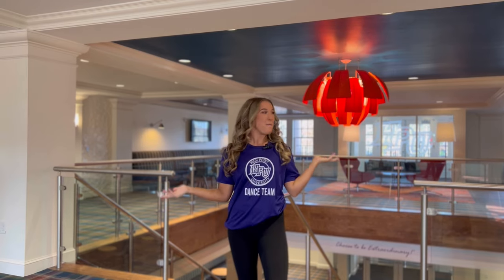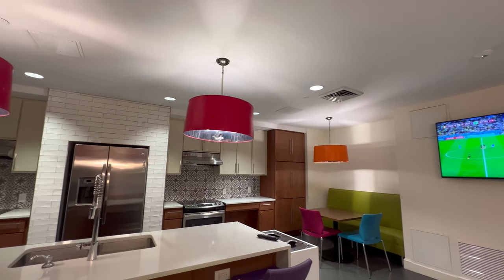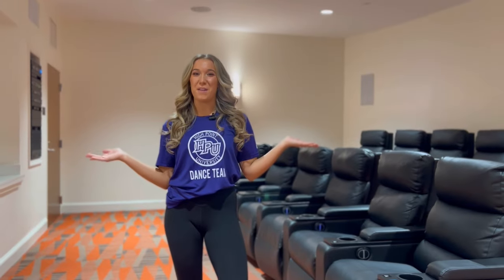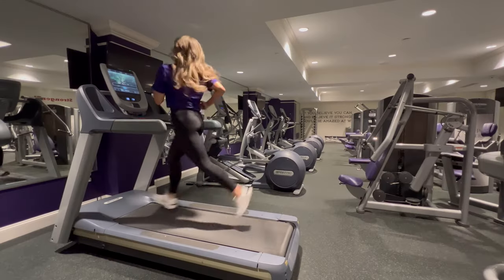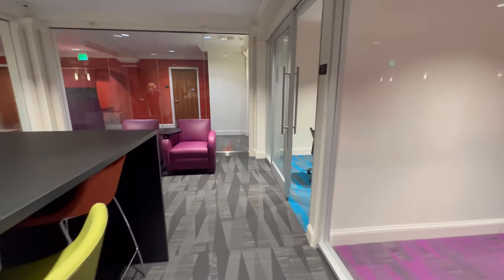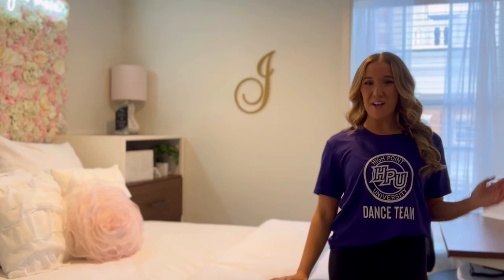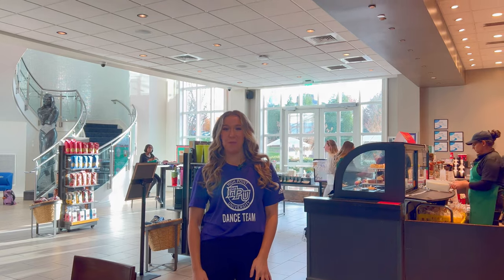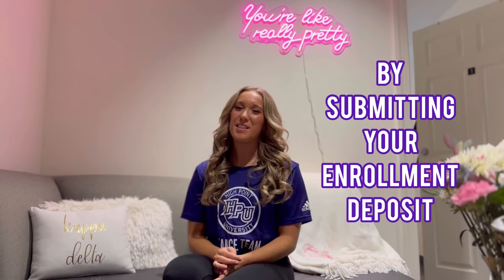Caffey Hall Tour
Come along for a tour of Caffey Residence Hall at High Point University! For the first time in the fall, freshmen can request to live in this incredible facility. Pay your deposit today to get in line for housing.

FOLLOW HPU on social media!

At High Point University, every student receives an extraordinary education in an inspiring environment with caring people.® HPU, located in the Piedmont Triad region of North Carolina, is a liberal arts institution with 6,000 undergraduate and graduate students. U.S. News & World Report has ranked HPU the No. 1 Best Regional College in the South for 11 consecutive years and the No. 1 Most Innovative Regional College in the South for eight consecutive years. The Princeton Review named HPU in the 2023 edition of “The Best 388 Colleges” and on the Best Southeastern Colleges “2023 Best Colleges: Region by Region” list. HPU was also recognized among the Top 20 in the nation for Best-Run Colleges, Best Career Services, Most Beautiful Campus, Most Active Student Government Association, Best College Dorms and Best Campus Food, as well as a Great School for Business/Finance Majors and a Great School for Communication Majors. For 12 years in a row, HPU has been named a College of Distinction with special recognition for career development, business and education programs. The university has 64 undergraduate majors, 66 undergraduate minors and 19 graduate degree programs. Global leaders, such as Apple co-founder Steve Wozniak, Netflix co-founder Marc Randolph, Dallas Mavericks CEO Cynt Marshall and more mentor HPU students on a regular basis. HPU is also a member of the NCAA, Division I and the Big South Conference.